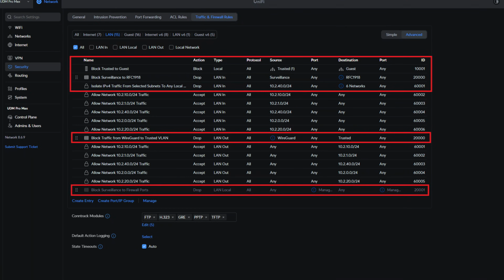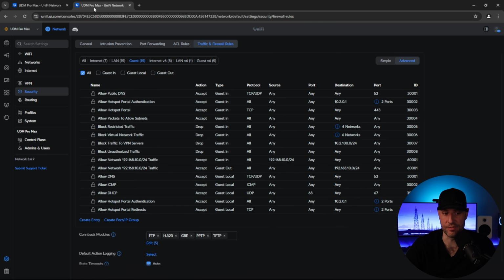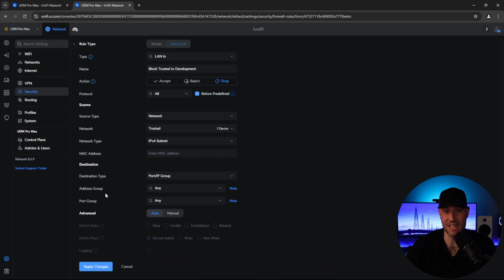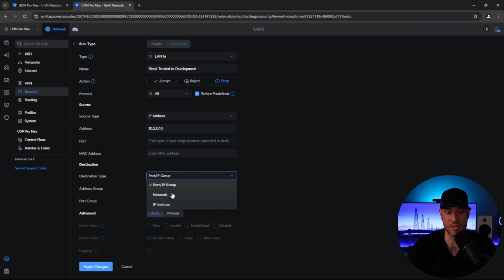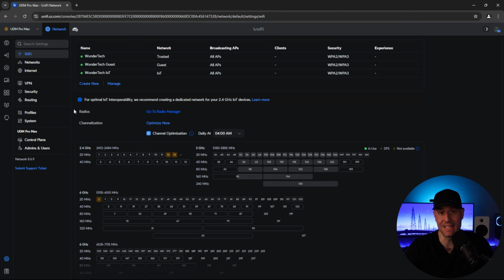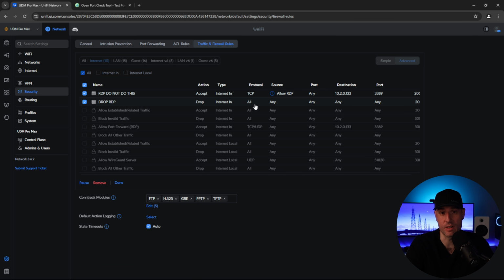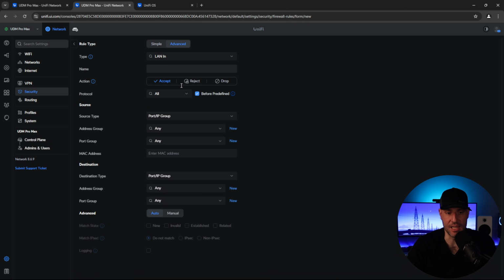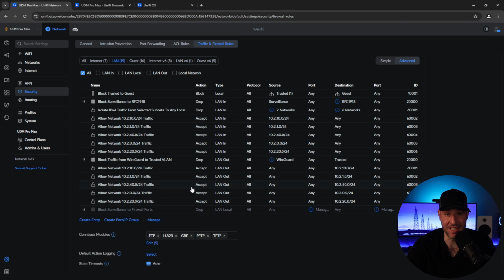Configuring UniFi Firewall Rules to Secure Your Network (Complete Guide)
A complete guide on how to configure UniFi firewall rules, so you understand the difference between lan in, lan out, lan local, and all internet rules!

0:00 Intro
0:22 How UniFi Firewall Rules Work (LAN/Internet In/Out/Local)
2:55 Simple Firewall Rules
3:50 Isolate Network / Guest Network / Allow Internet Access
6:48 Advanced Firewall Rule to Block Traffic
8:58 Using Port/IP Groups with Firewall Rules
12:25 Individual IP Addresses as a Firewall Rule
13:02 VPN Firewall Rules (LAN Out!)
16:15 Internet In / Internet Out / Internet Local
20:15 UniFi Firewall Rule Setup Example
23:58 Testing Firewall Rules
26:34 Final Thoughts on UniFi Firewall Rules